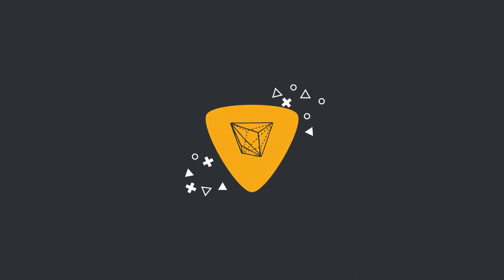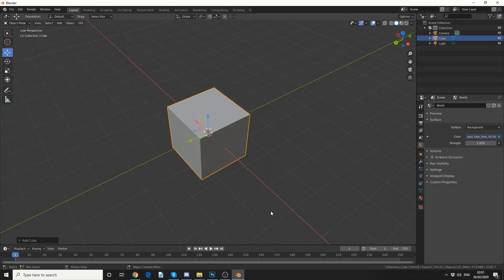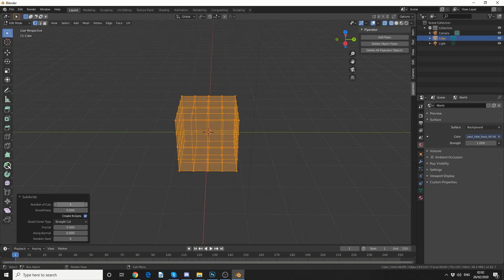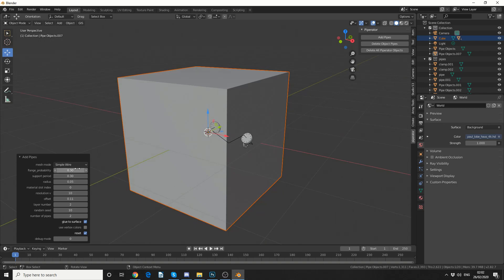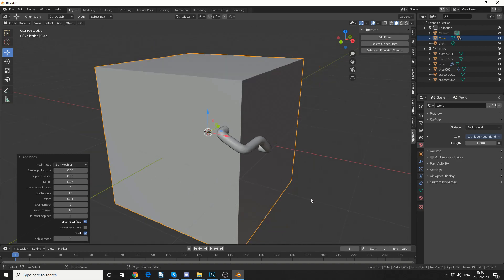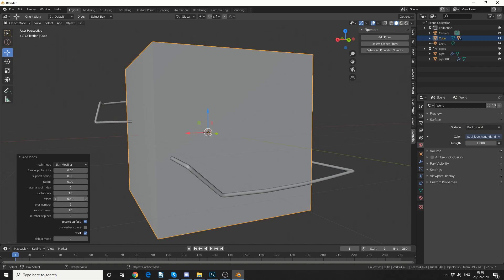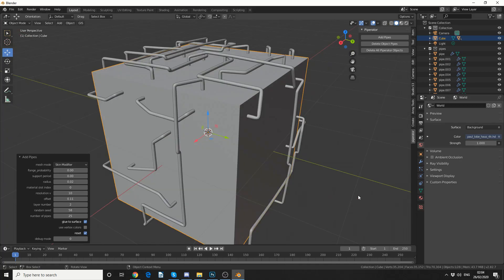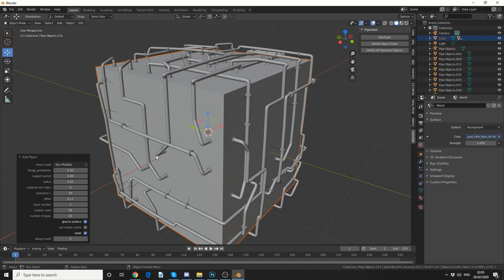Blender Add-on Overview: Piperator (FREE) Generation of Pipe Network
A great little add-on for generating pipes on a mesh.